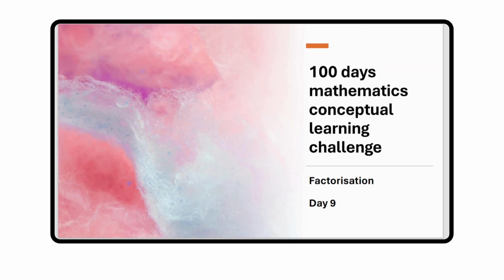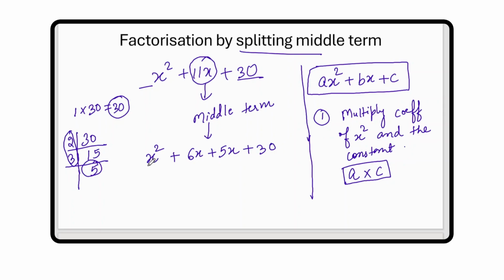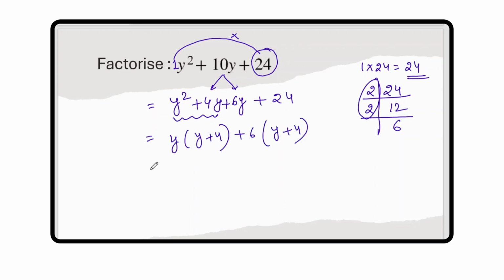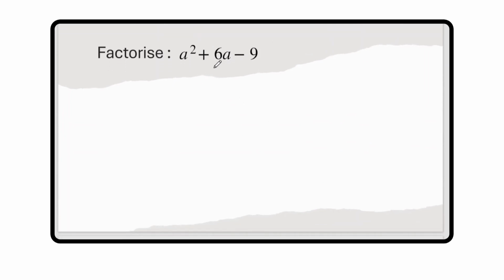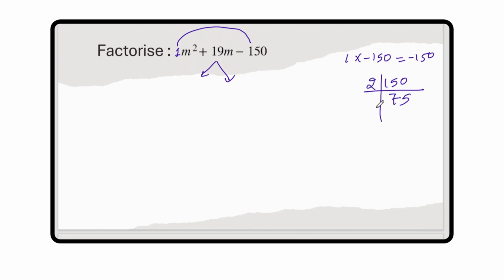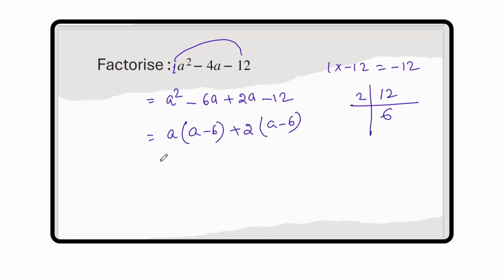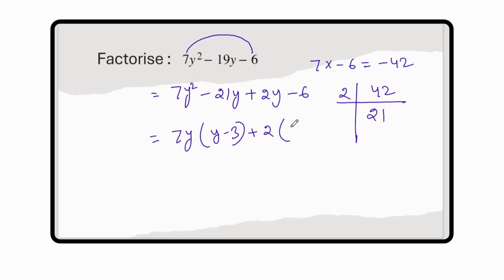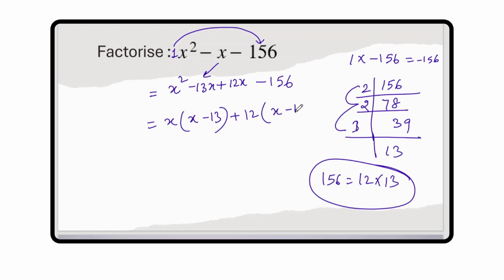100 days mathematics conceptual learning challenge ( DAY 9)